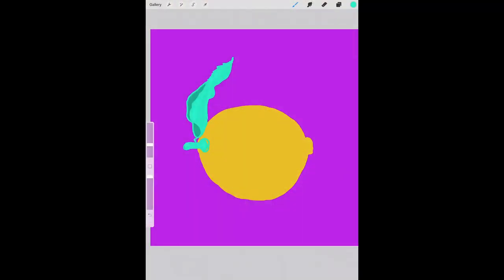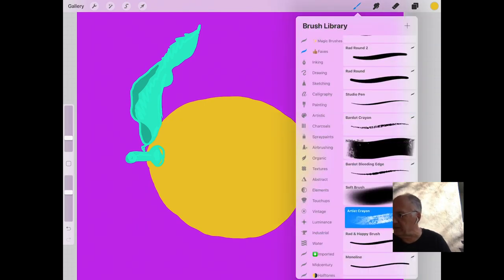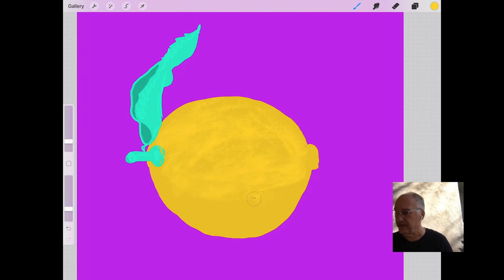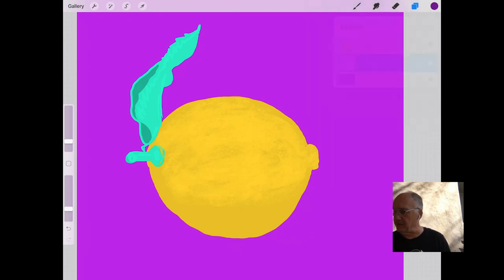The Comic Book Diary: Live Drawing Party: March 23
In today's Party:  How to find delight in dark times, drawing a daily journal, comic books, dogs eating french fries, free lemons and more.
Referenced:
The Book of Delights by Ross Gay (Amazon)